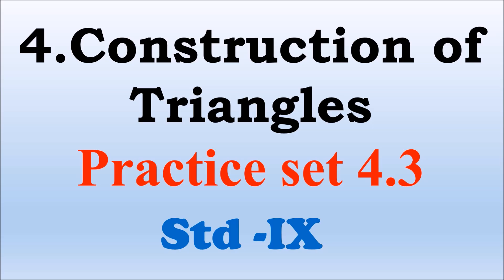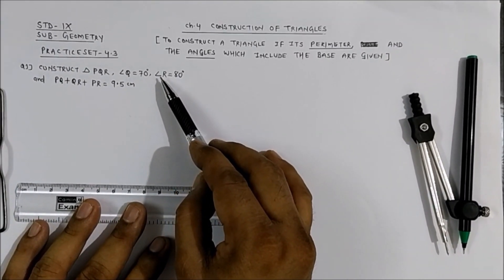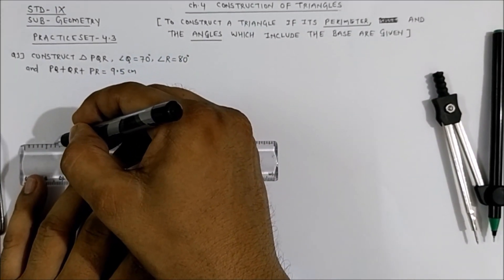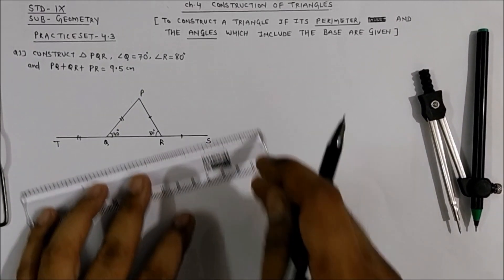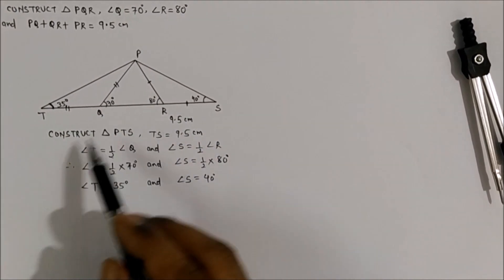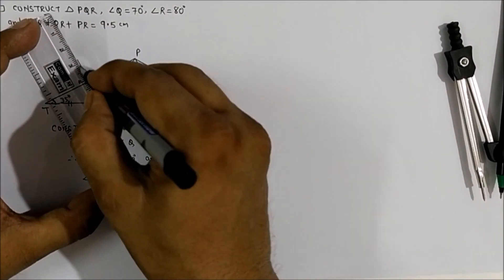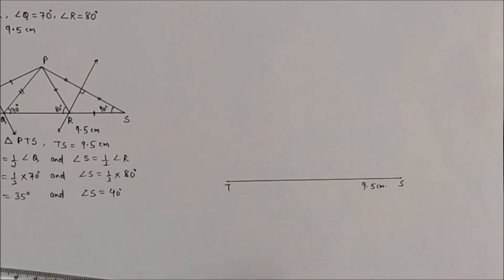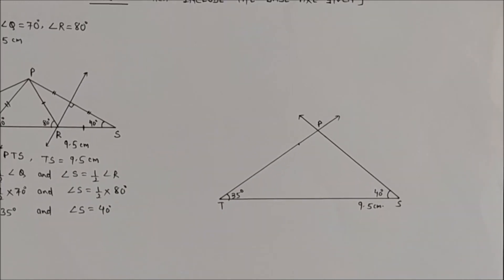Construction of triangles I Practice set 4.3 Std 9th I Chapter 4 construction of triangles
In this video you can construction of triangle when two angles and its perimeter is given.